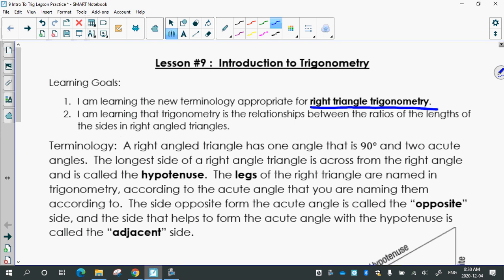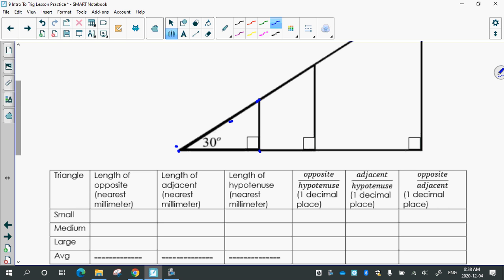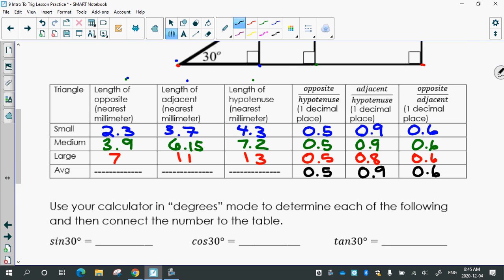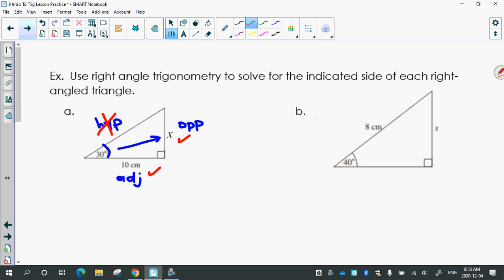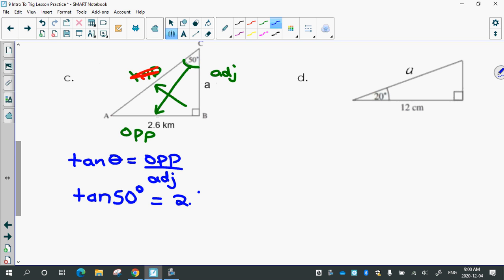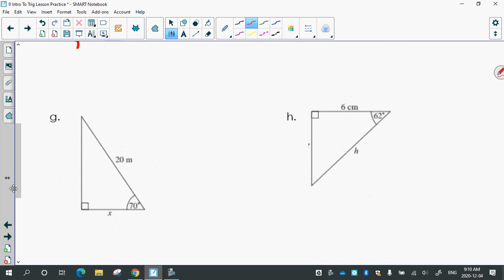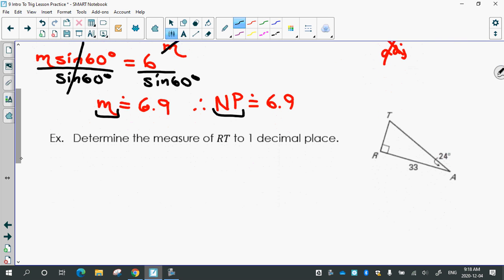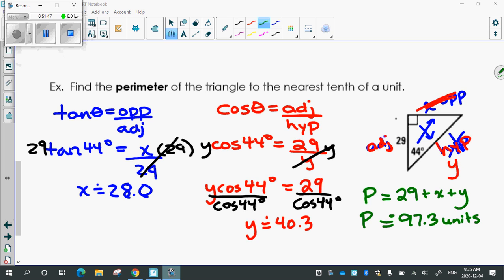Dec 4 Lesson 9